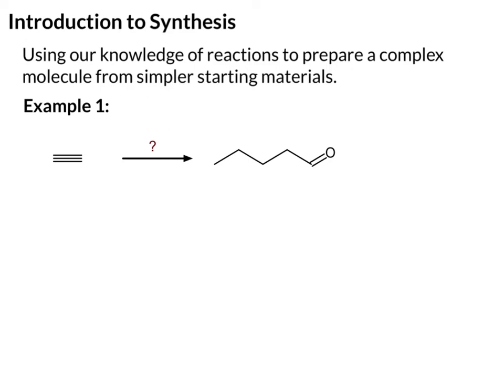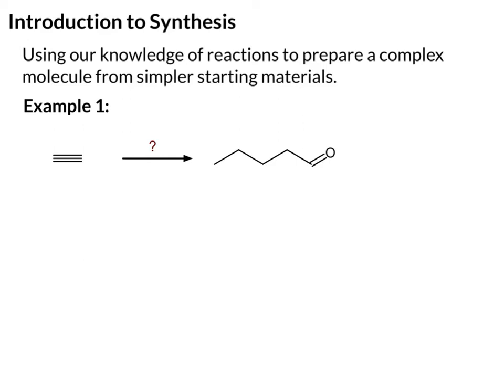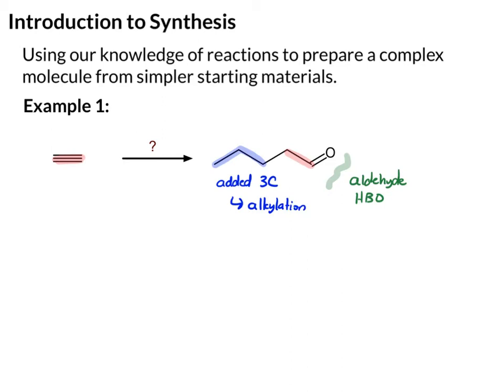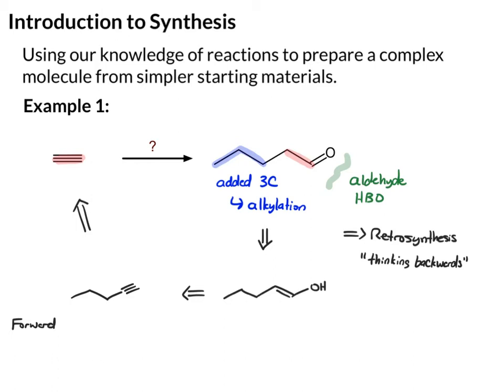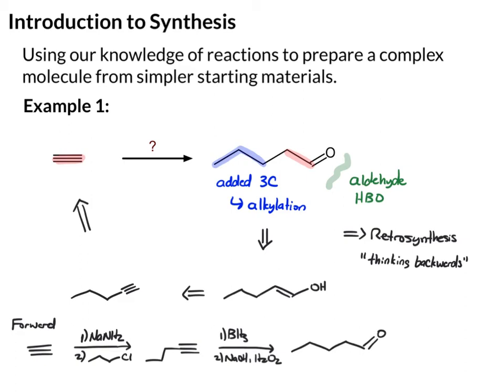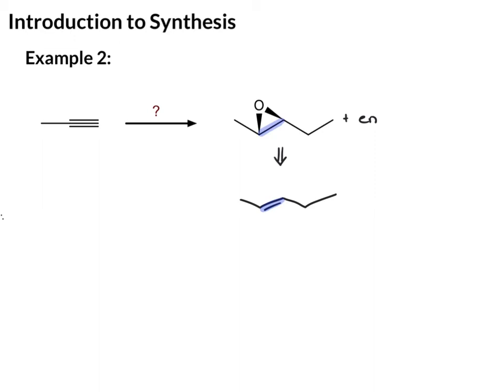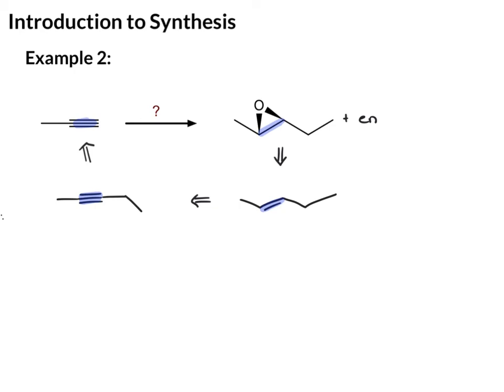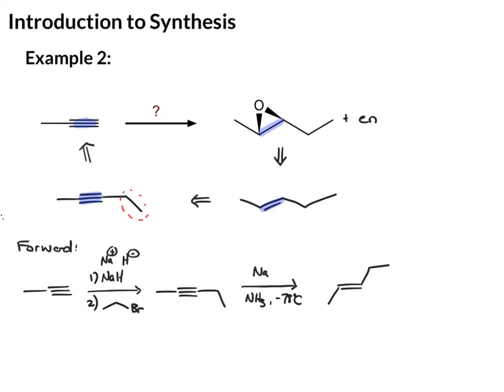Introduction to Synthesis